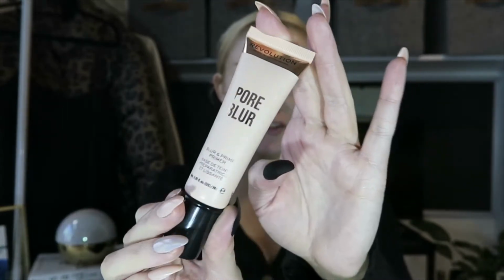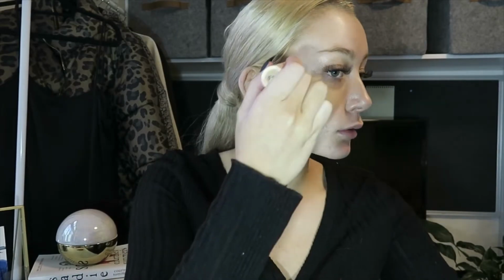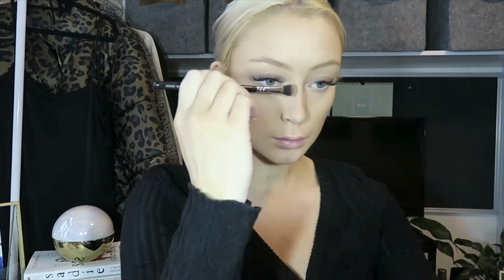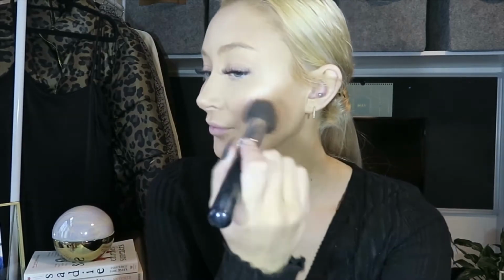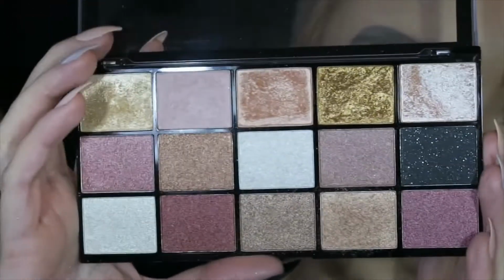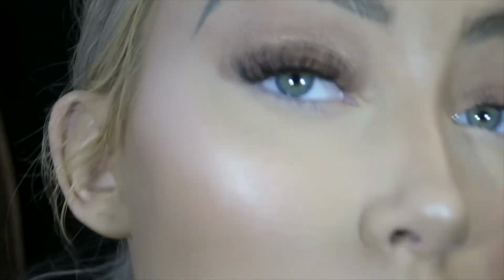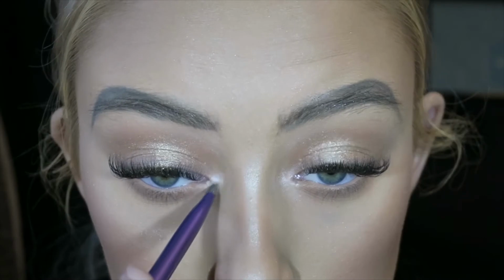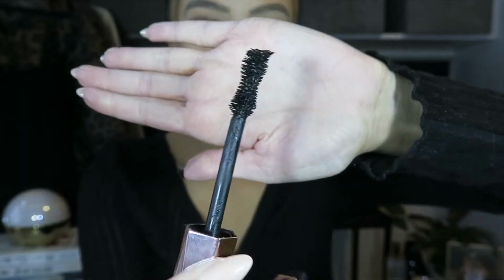TESTING MAKEUP REVOLUTION | SOFT SHIMMER | Ellie Dawe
Hey guys! So today I'm testing out some products from makeup revolution to see for myself if they are worth the hype.
I did this shimmering eye, soft glam, not too much going on, look for you all today so I hope you really enjoy it.